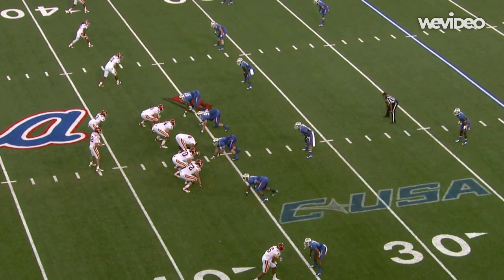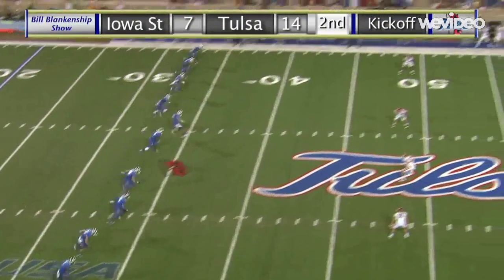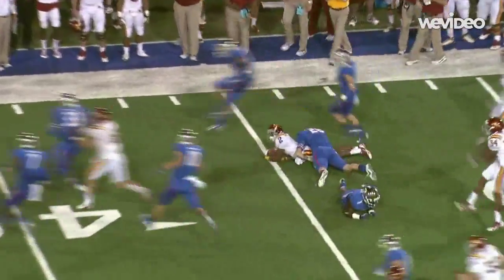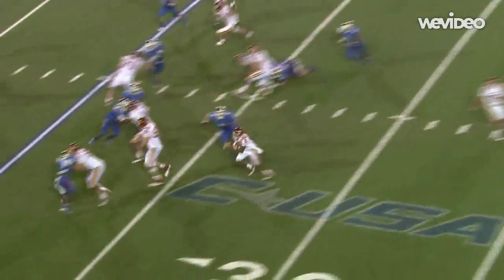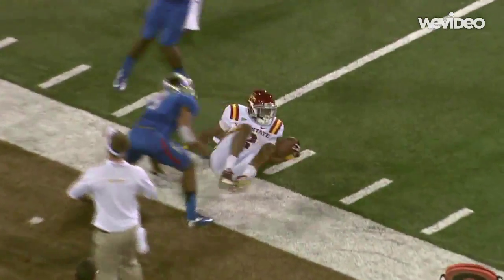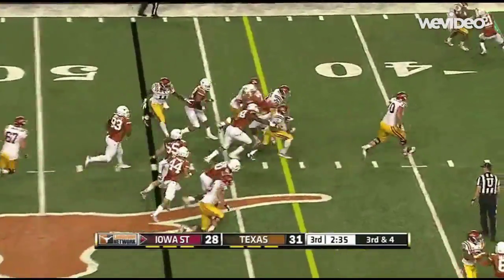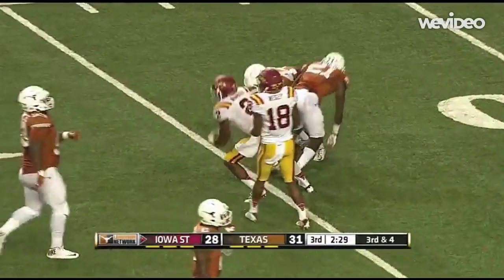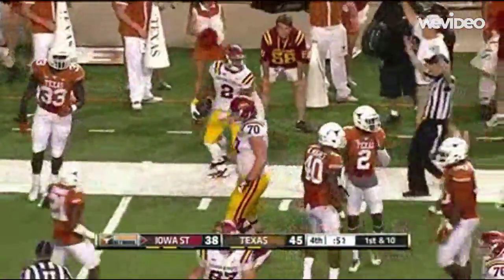Aaron Wimberly #2, Iowa State University RB, KR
Making the plays that count, very fast, good vision